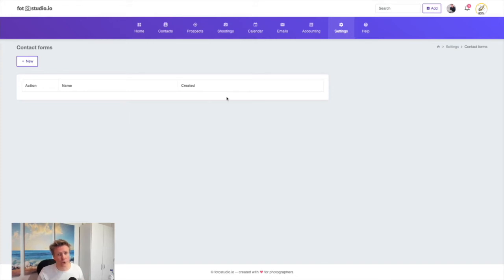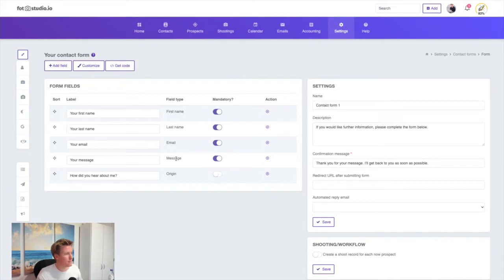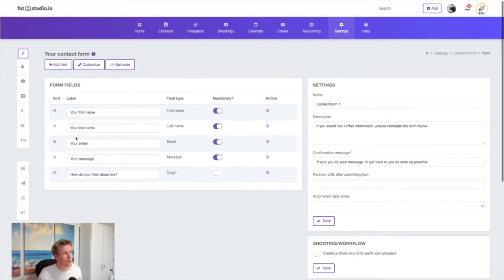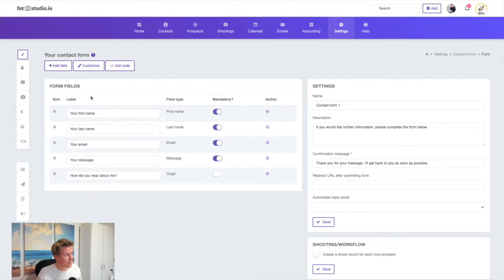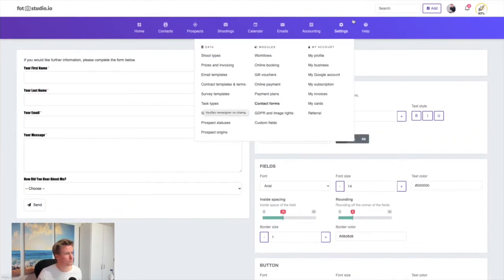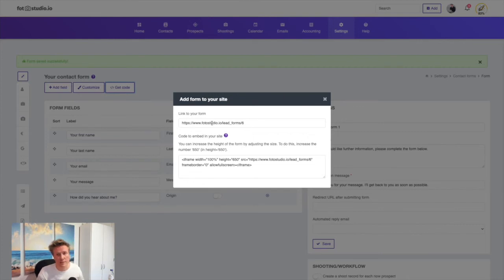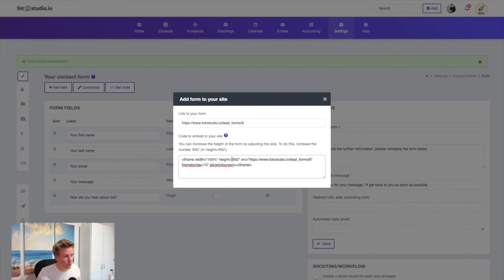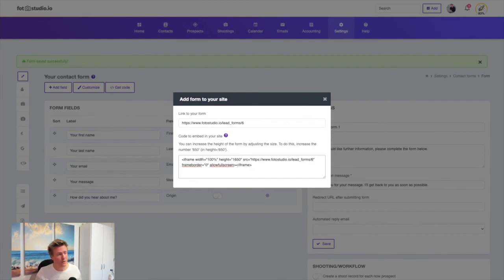🇬🇧 English : Add a Contact Form on your Website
In this video I show you how to a contact form on your website so that a prospect is automatically created in fotostudio when someone fills this form.

Shoot more, work less!
Fotostudio is a CRM, invoicing and accounting tool for photographers.